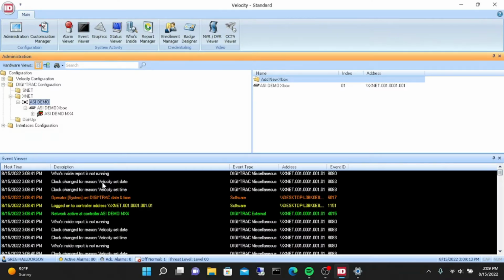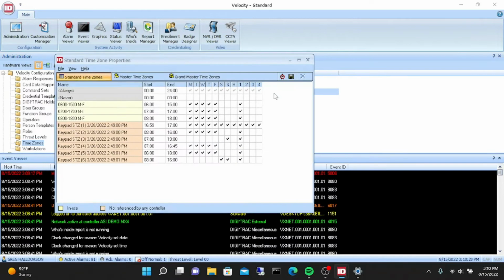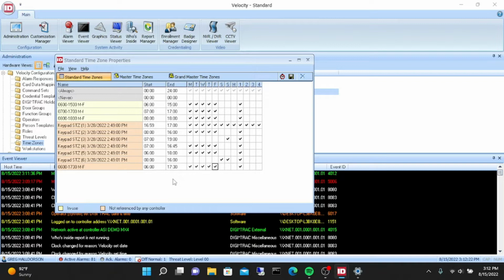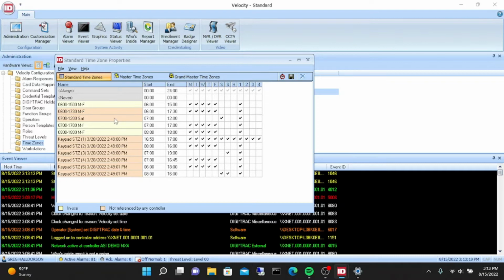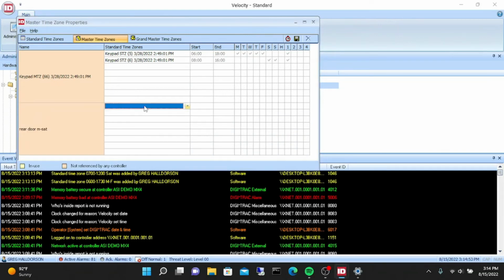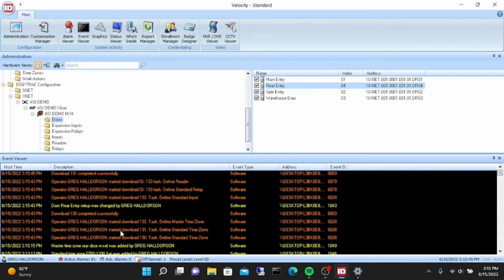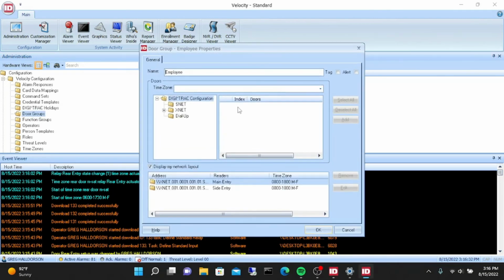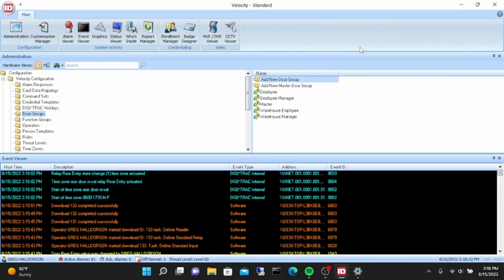Creating and Using Timezones in Velocity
creating time schedules known as time zones in velocity software. using the time schedules to unlock a door between certain hours or to use a credential during specified hours etc.